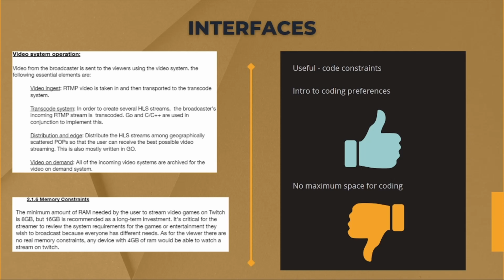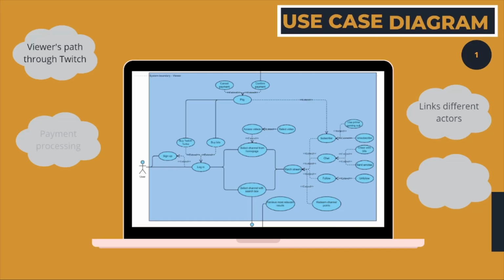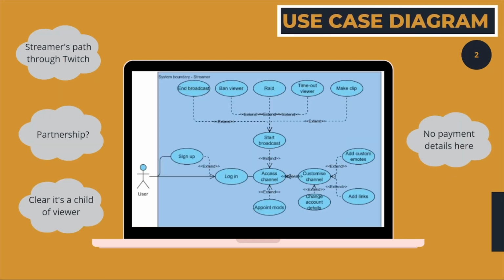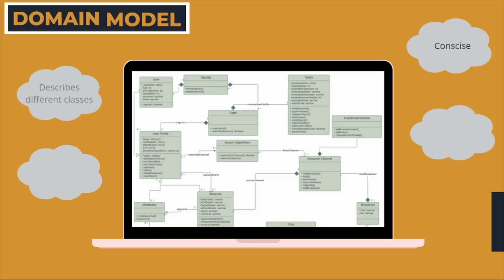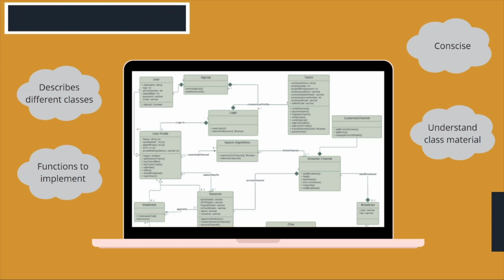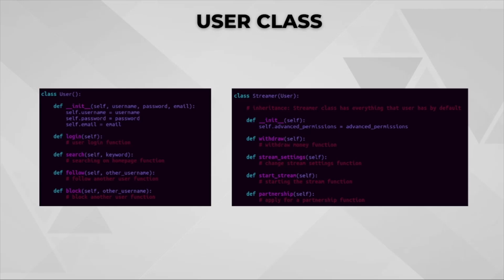CA214 Individual Project II